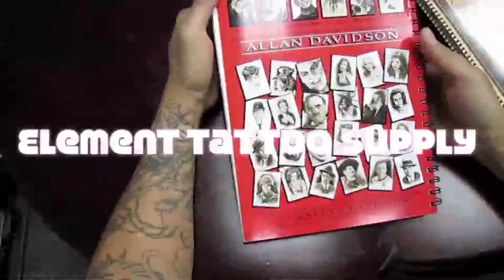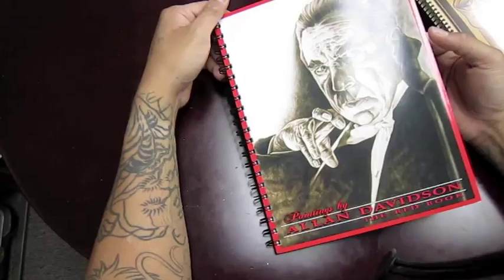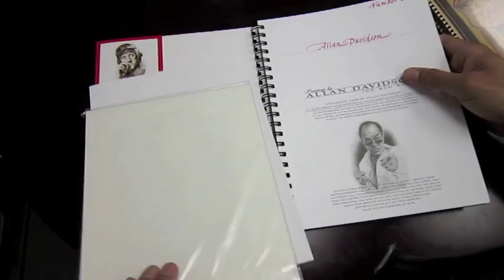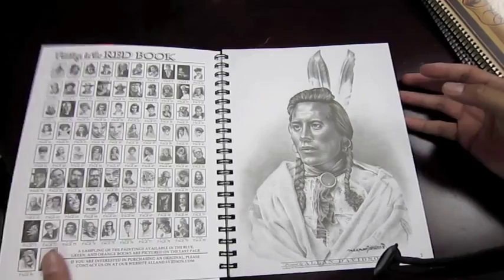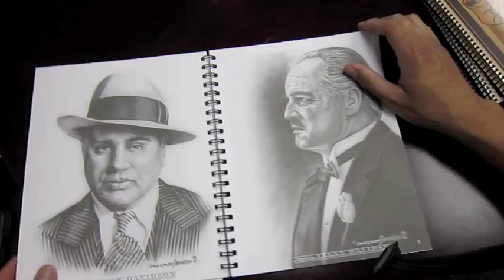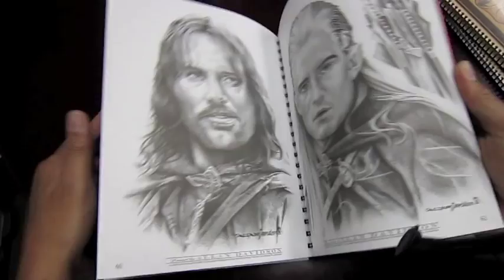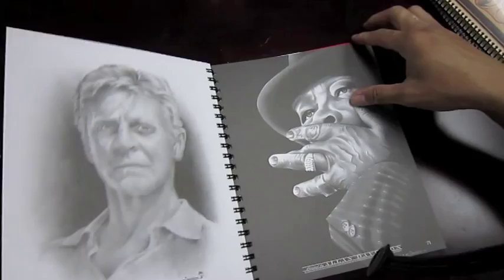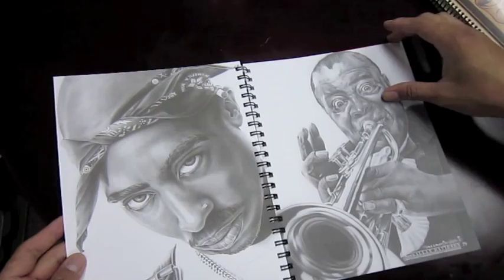Allen Davidson art book great for portrait tattoo artist - Element Tattoo Supply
Allen Davidson drawing book great for tattoos in this book sold through you can get this book for 100 bucks. So for all you portrait tattoo addict artist this would be a great book to check out